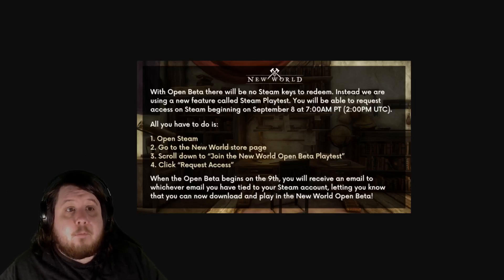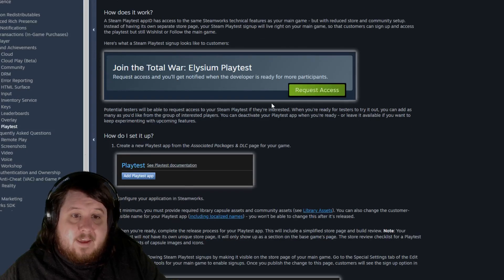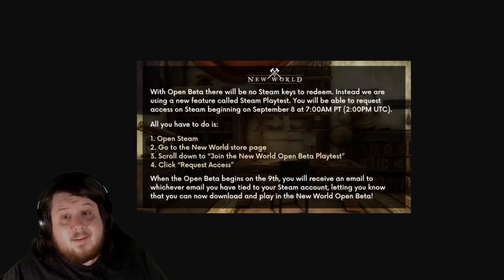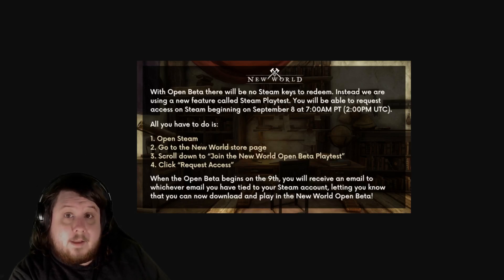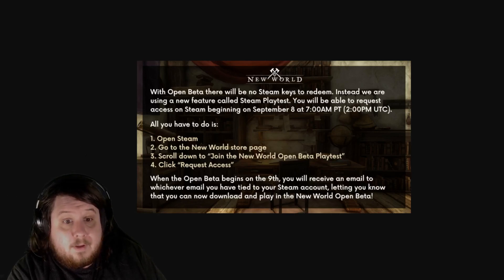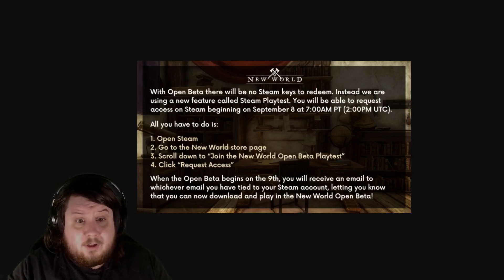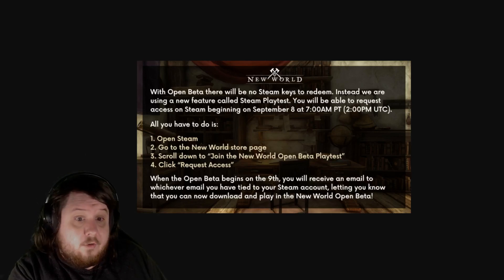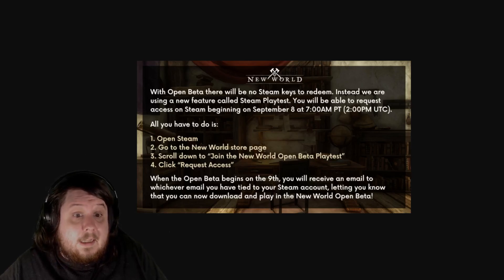New World Steam Playtest Open Beta Starts September 8th - How To Use Steam Playtest For Betas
New World's newest Open Beta will be using Steam Playtest to give access to the beta. The Steam Playtest tool allows developers to bypass having to send out beta keys so it is completely understandable that Amazon is using this feature.

Hopefully this video explains for you how to use Steam Playtest to play New World's Open Beta.

Just make sure to request access!